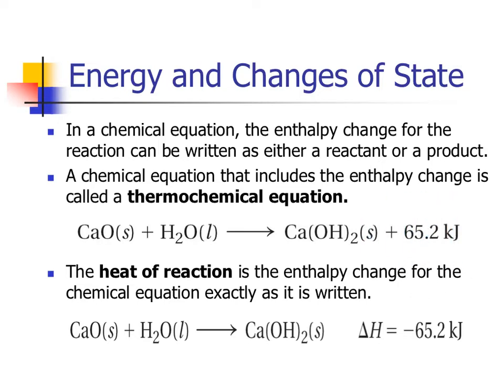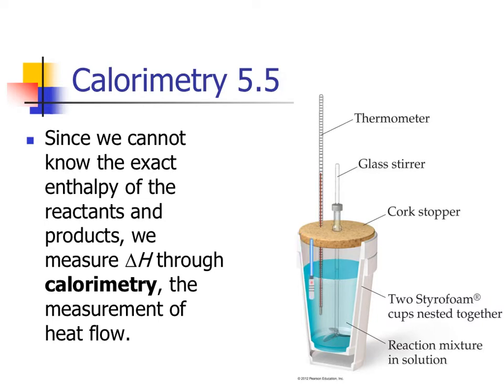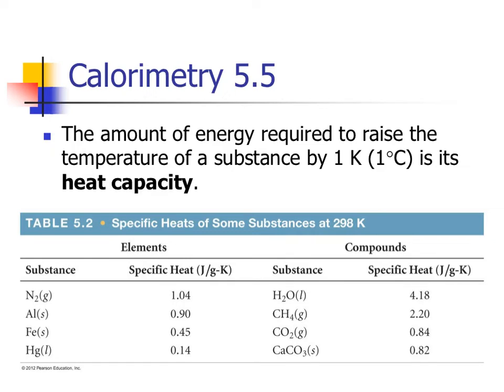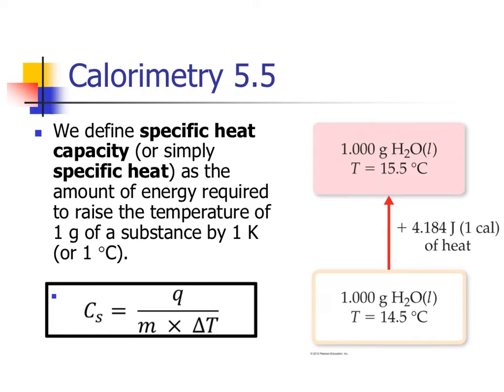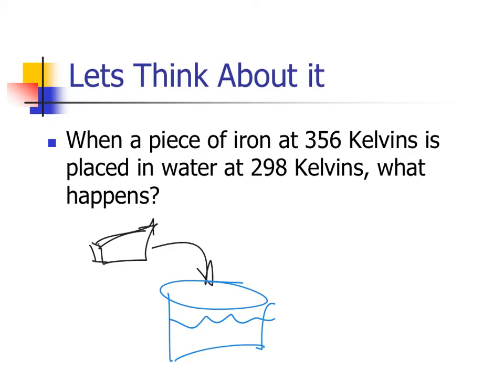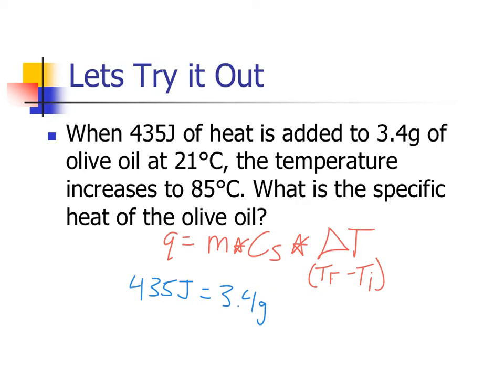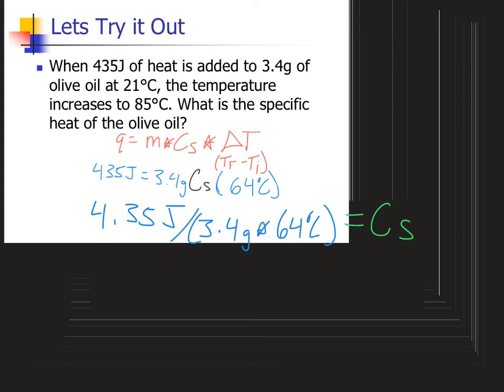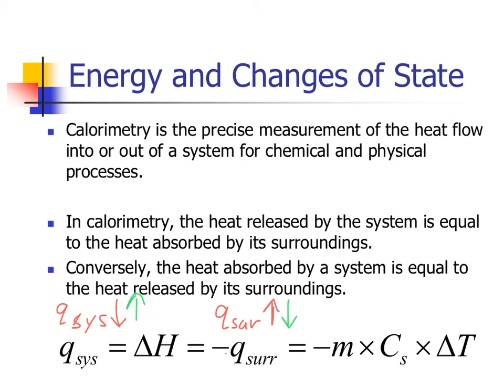Calorimetry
Here is a introduction to the Specific Heat and how we can use calorimetry to understand where the heat is going.